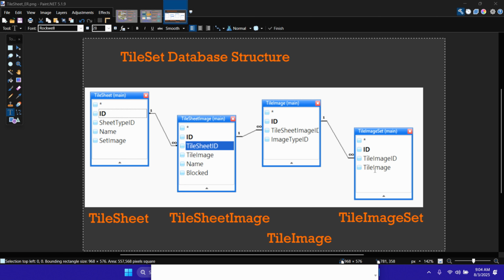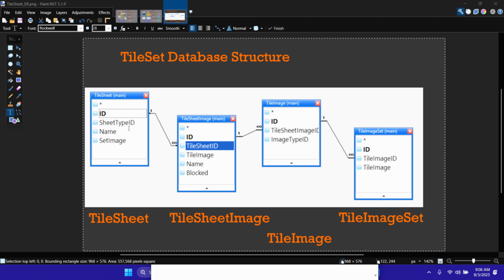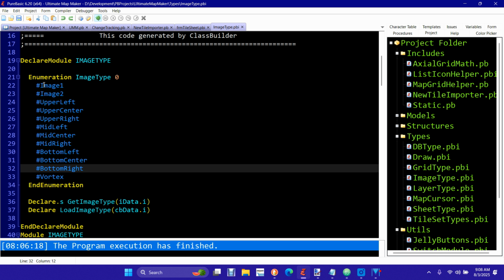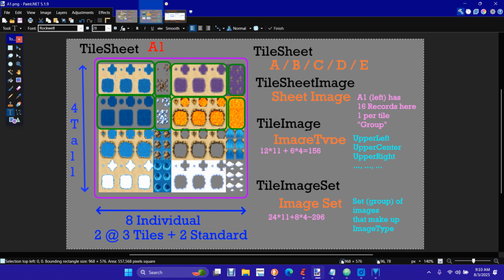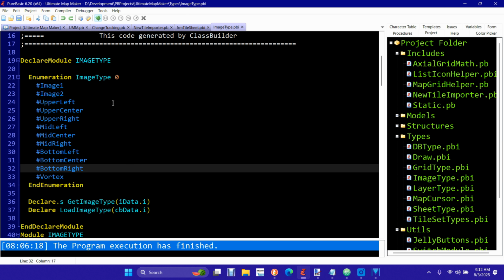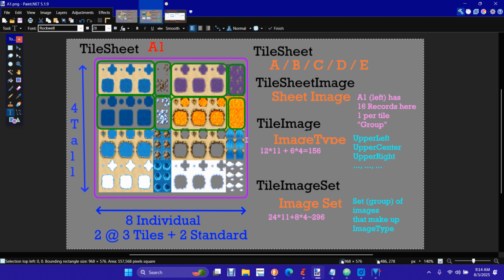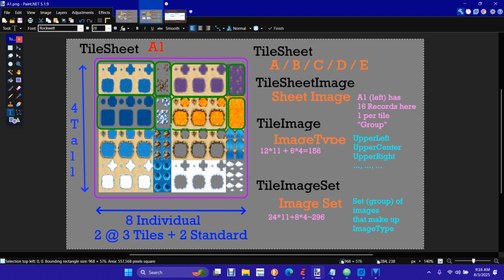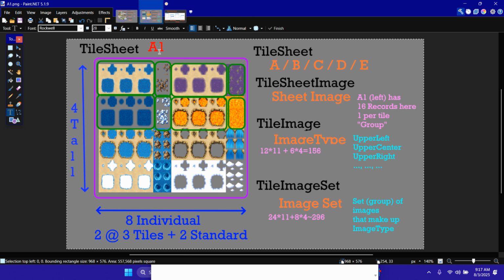PureBasic RPG Style Map Maker #4 TileSets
A deep look into the redesigned "Normalized" TileSet Structure. Av full ER Diagram, and walk through the A1 TileSheet and how it is broken up; also a look at the B1 Sheet as a comparison.